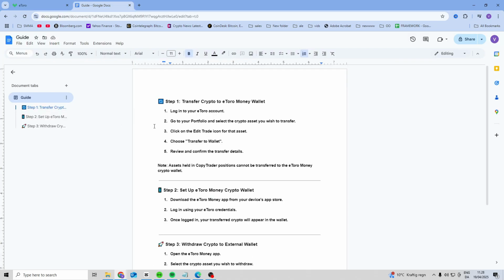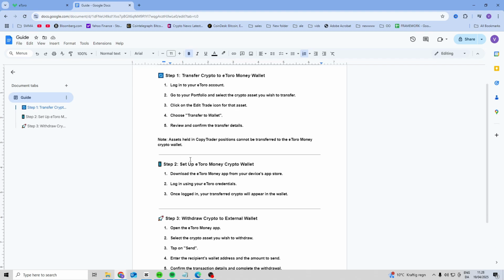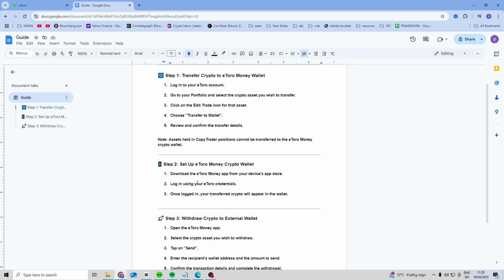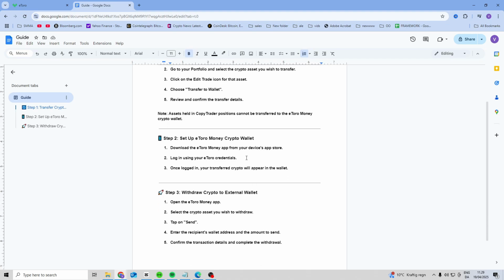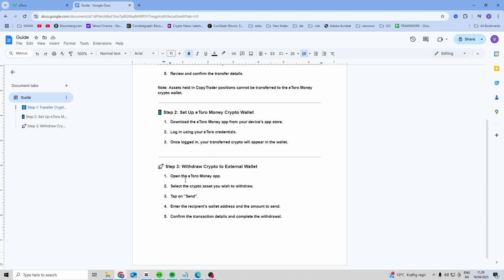How To Withdraw Crypto On eToro - Full Guide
In this video I'll show you how to quick, easy and fast withdraw or transfer your crypto on eToro to external wallet or to eToro money app. The method is very simple and clearly described in the video. Follow all of the steps & see how to withdraw crypto from eToro!